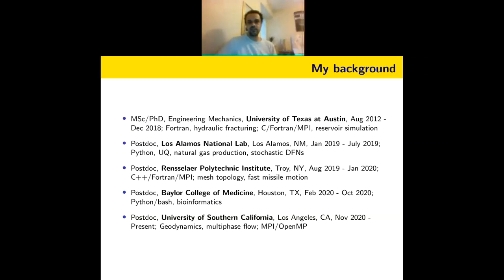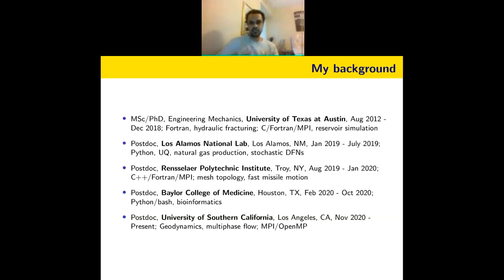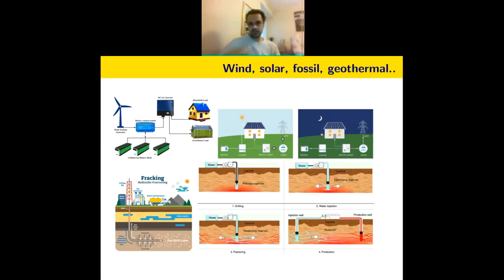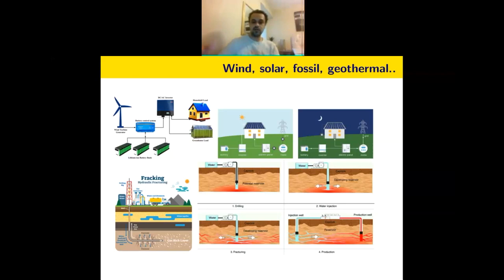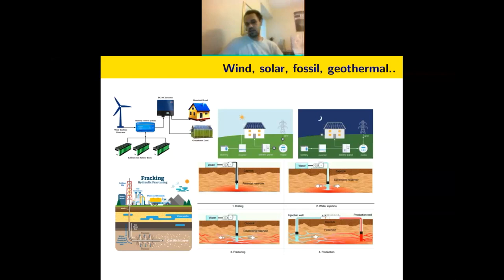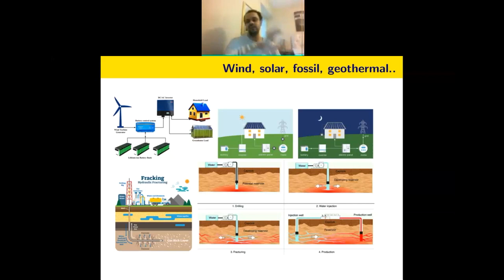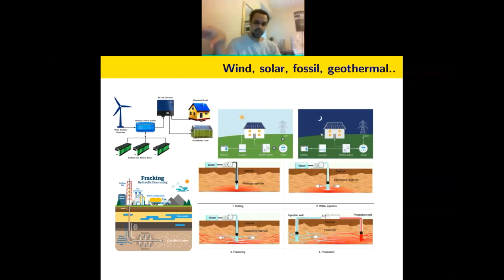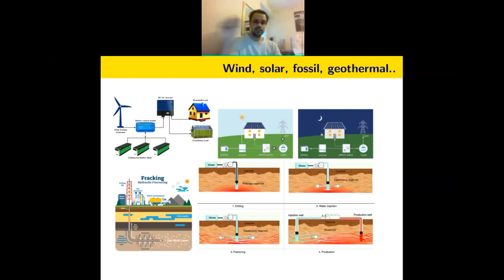Lec 17 - Computational mechanics for design of energy technologies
The video was recorded as a part of the "Mechanics Lecture Series" of "The Mechanics Discussions" forum. This recording is of Lecture 17 on " Computational mechanics for design of energy technologies" and presented by Dr. Saumik Dana (University of Southern California).

Abstract of the lecture

As with most other sciences, computational mechanics has to reconcile with the reality of the new energy and climate mitigation technologies like enhanced geothermal systems and carbon capture and storage. The intellectual capital built up on solving problems in the defense and aerospace sector in the realm of computational mechanics can be put to good use as guiding protocols for the design of these technologies. The talk will focus on specific concepts in computational geometry and fluid-structure interaction to enable the solution of large-scale carbon capture problems. The second part of the talk will focus on the leverage of deep learning to resolve fundamental physics to later enable the use of data-driven methods.